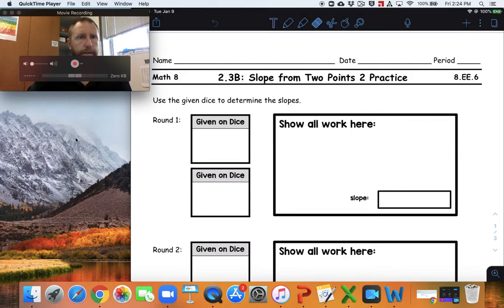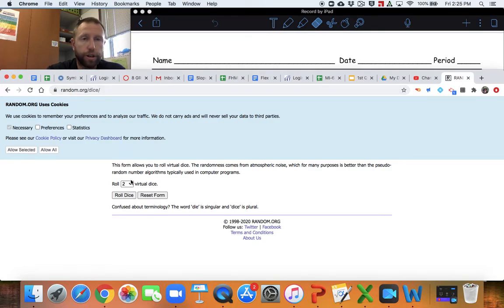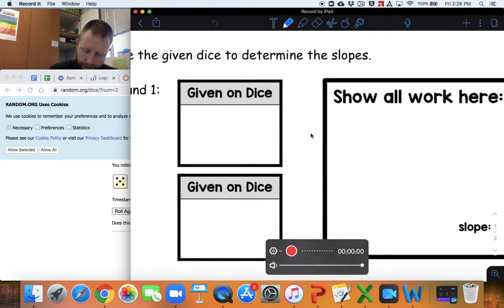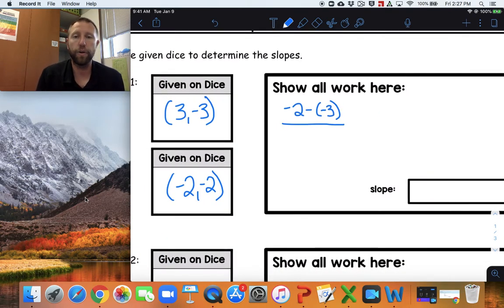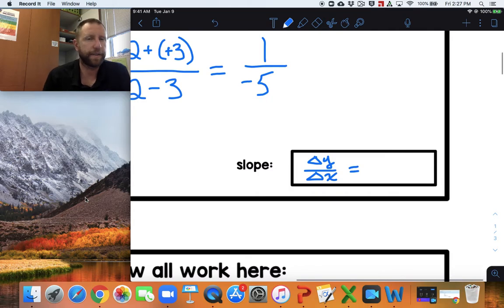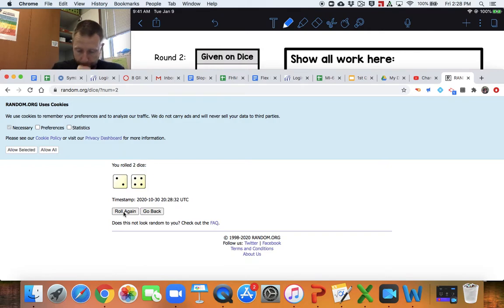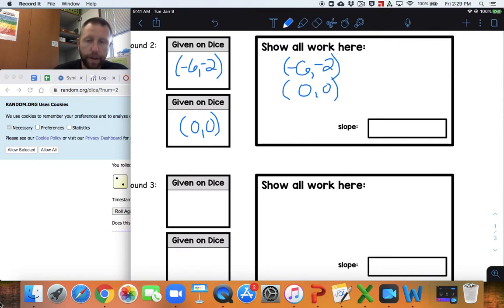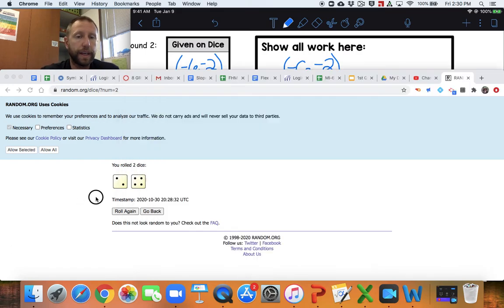2 3B Slope from Two Points 2 Practice